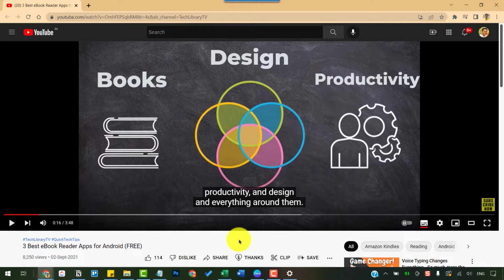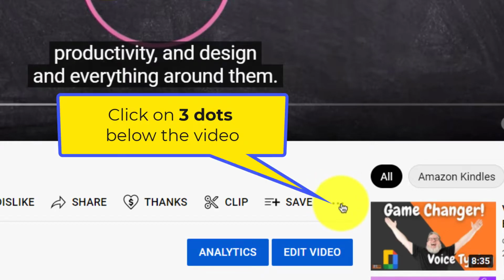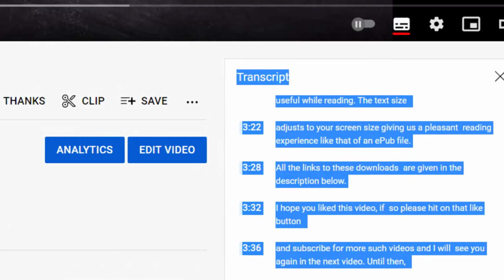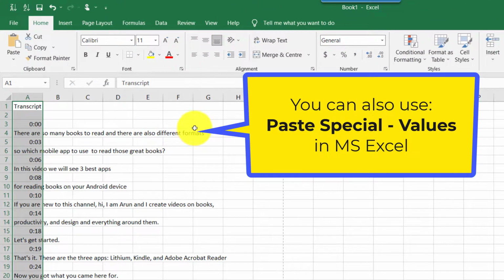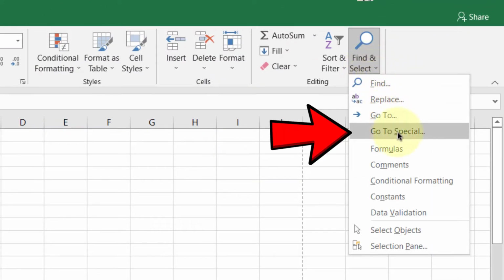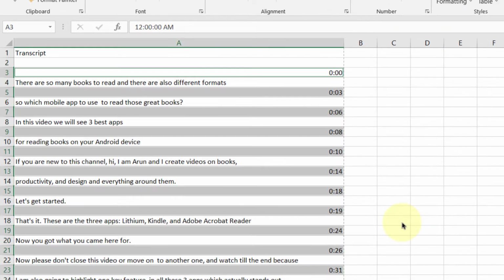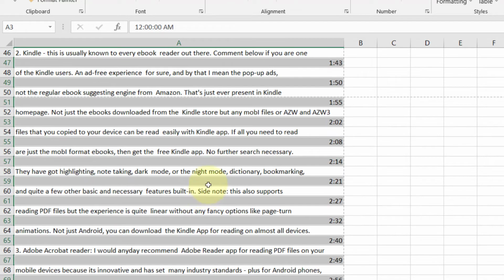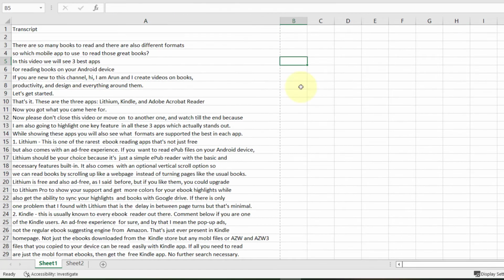Remove Timestamps from YouTube Transcript (using Excel)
Now that the Timestamps toggle button is removed in YouTube, here's a simple method using Microsoft Excel to remove the timestamps from the YouTube transcripts.

🔗 Tools I recommend:
Portable Hard disk for backup

Quality learning:
Learn from SkillShare:

💲 Help support the creation of more videos like this::
A simple $1.00 pledge goes a long way!